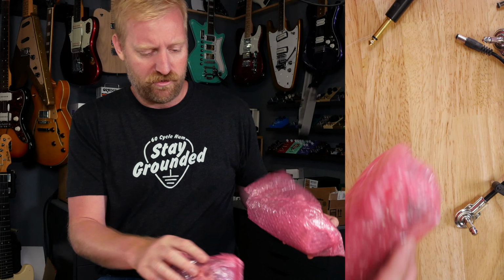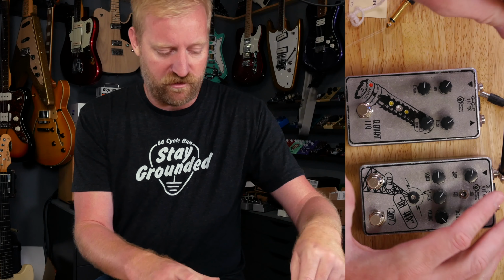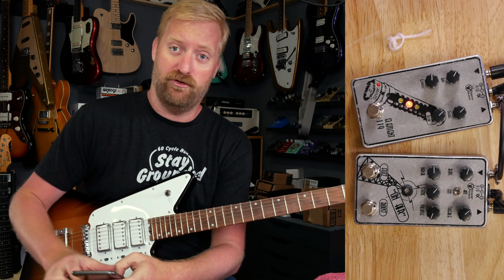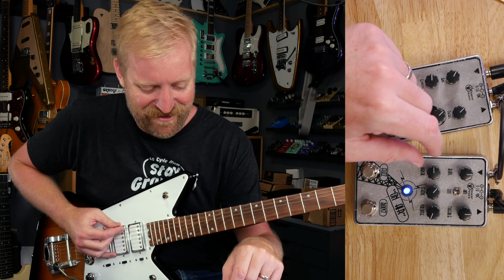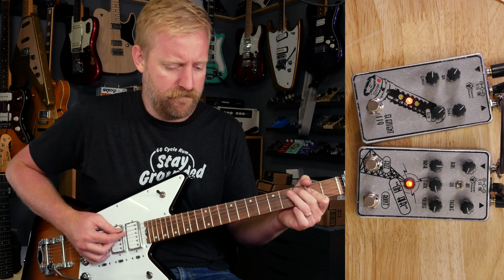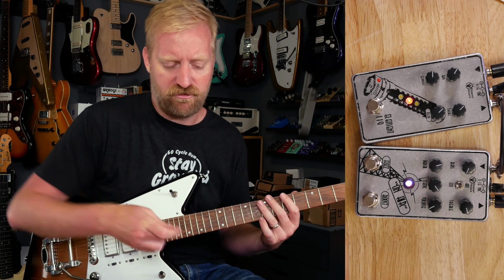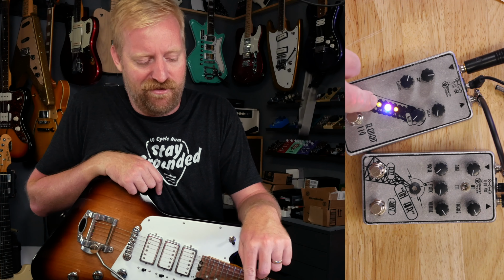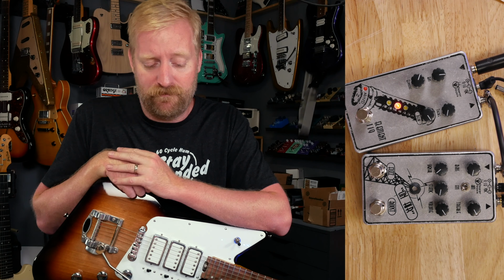Power Pedals - Quarantine Unboxing - "ON AIR" Fuzz/Boost & "Element 119 Distortion(Fuzz?)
The Quarantine Unboxing series contiunes with some dirty dirt pedals by Power Pedals. The ON AIR and Element 119. Some of these pedals features are a mystery to me, but they sound good!